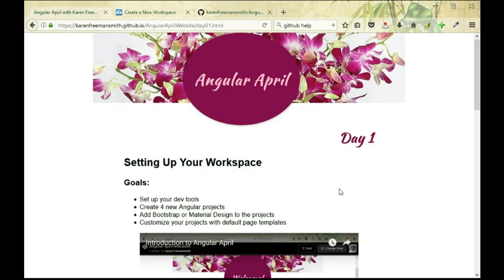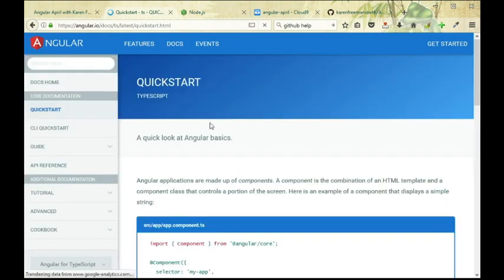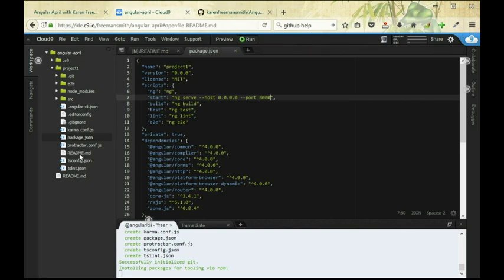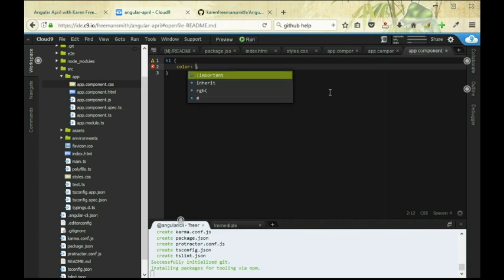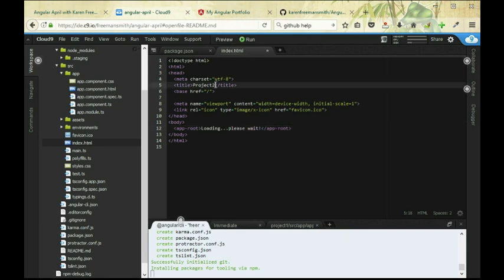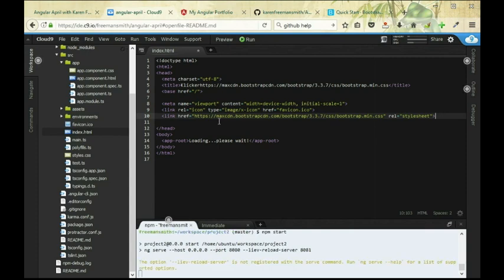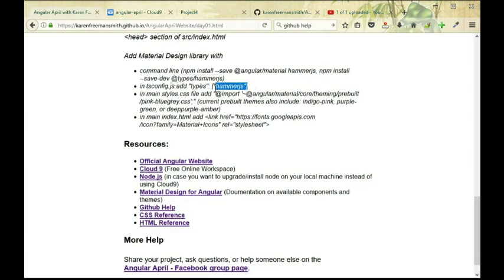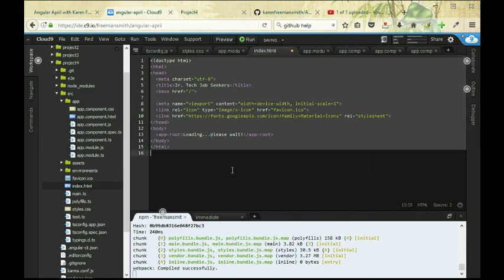Angular April - Day 1: Setting up Your Projects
Today we will be installing Angular (4) on Cloud9 and creating our projects. We will also explore how to modify the default html and css for your Angular projects. Notes for the video, and links to additional resources are available on the and you can get help or share your work on our Facebook group as well